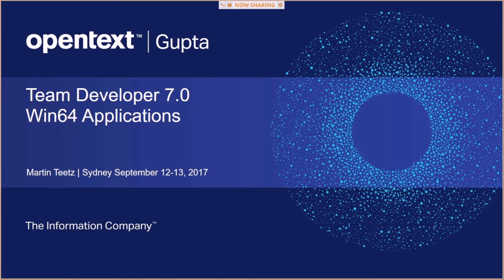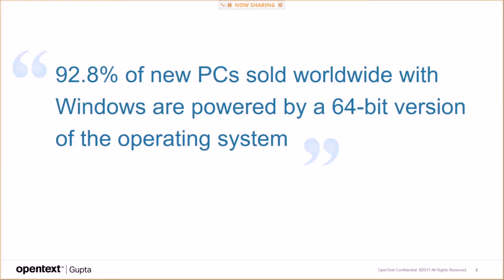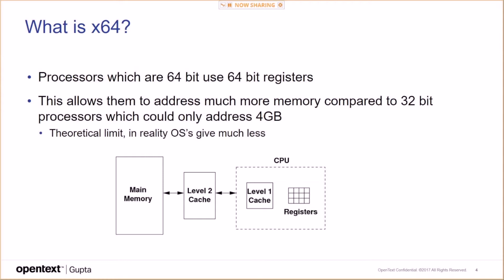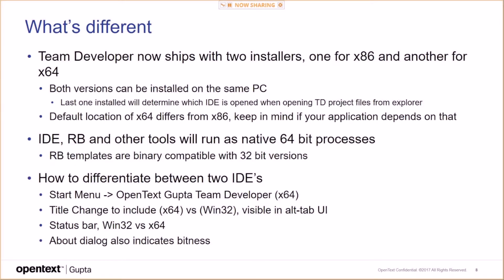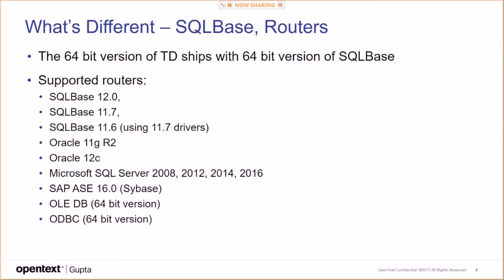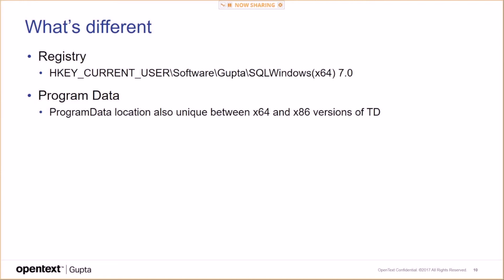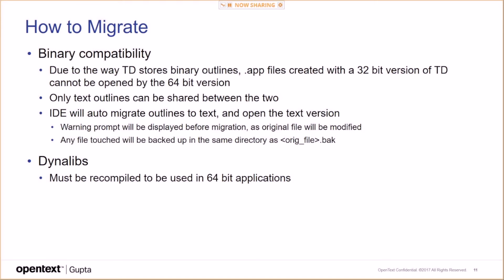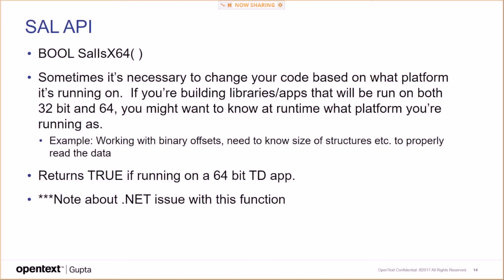Team Developer 7.0 Win64 Applications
Learn how to build and deploy Team Developer Win64 applications.